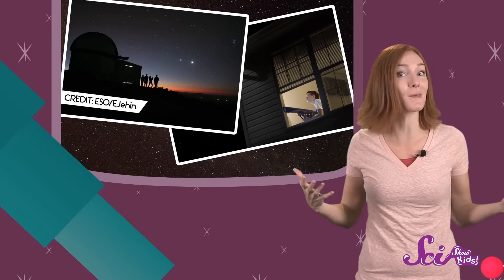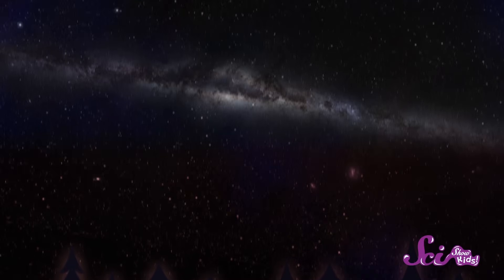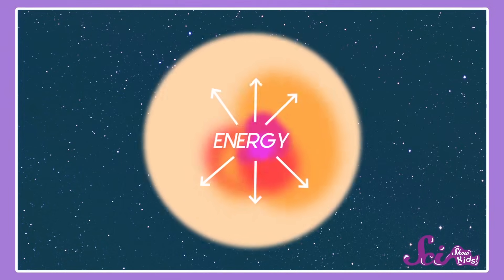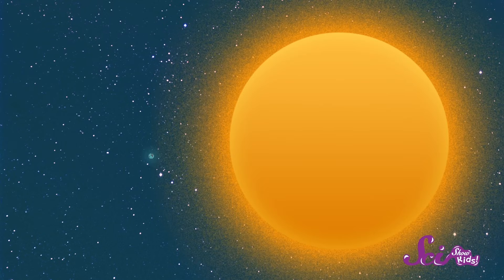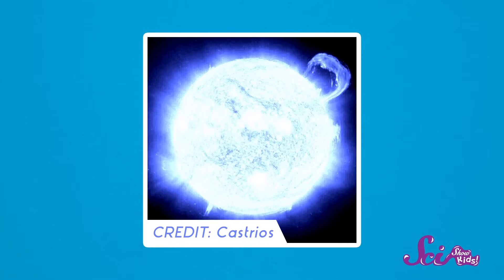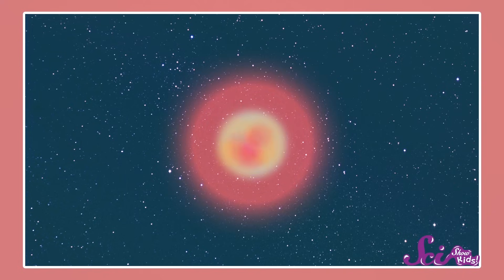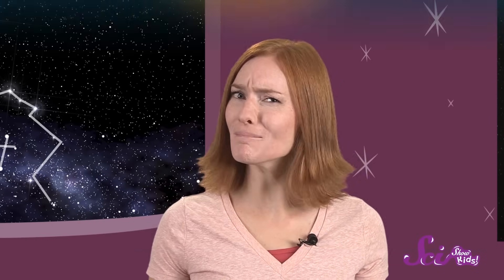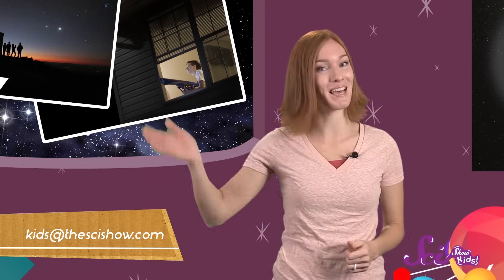What Are Stars?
Find out what makes stars what they are, and take a tour of some of the most extreme stars in space!